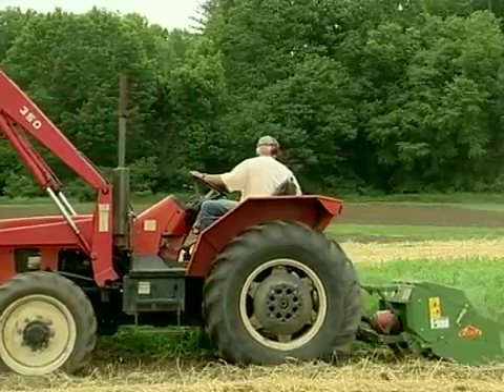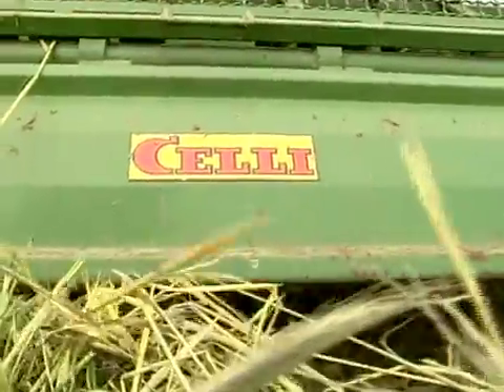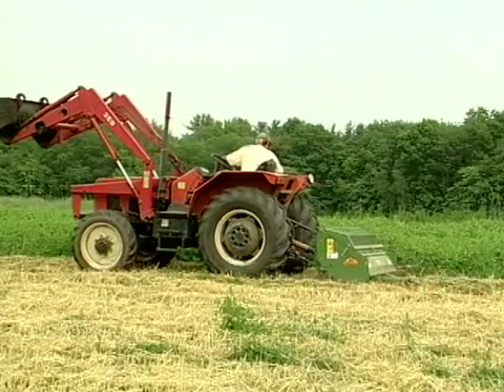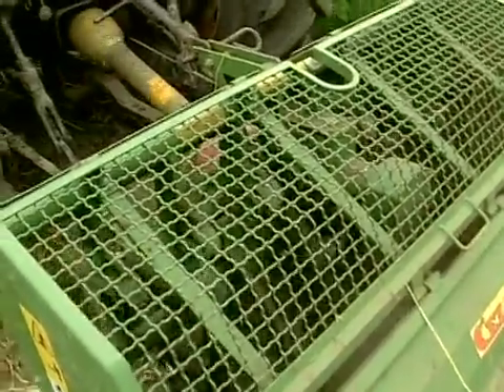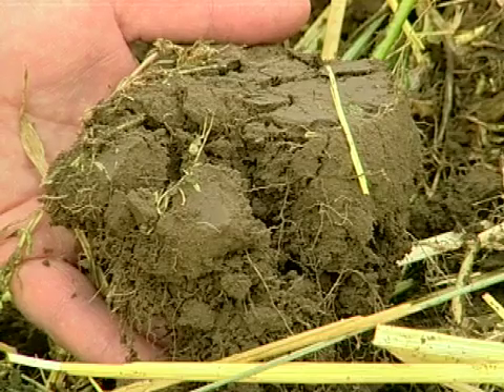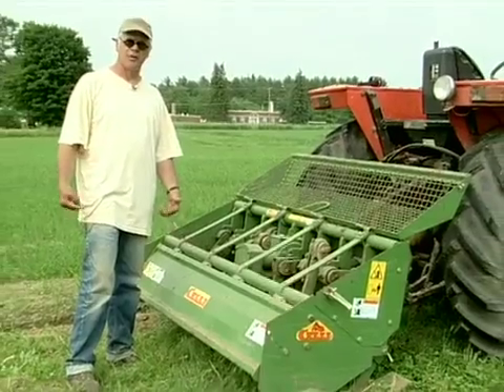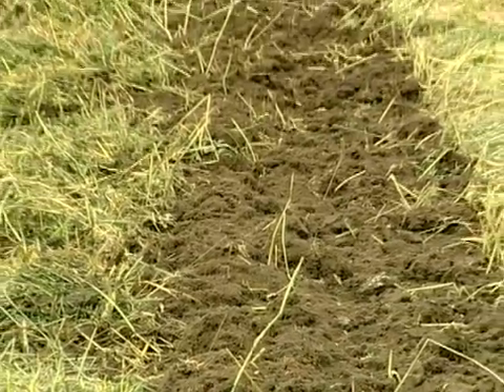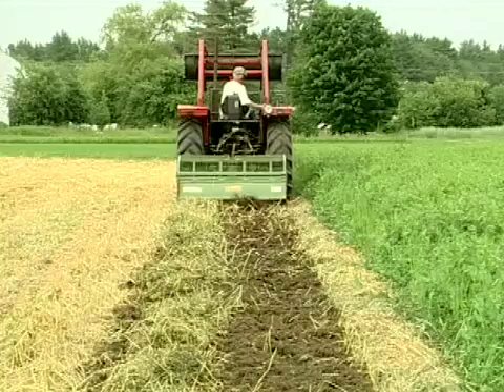Soil Spader from Vegetable Farmers and their Innovative Cover Cropping Techniques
Farmers and their Innovative Cover Cropping Techniques [DVD]. V. Grubinger. 2006. University of Vermont Extension. Featuring Eero Ruuttila, Nesenkeag Farm. Litchfield, NH.